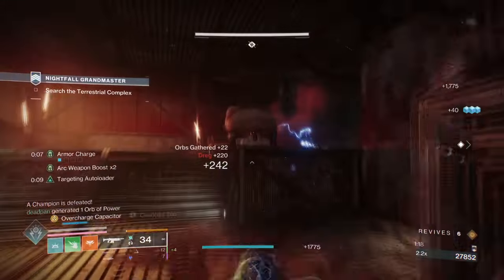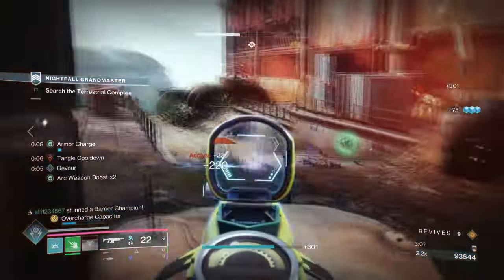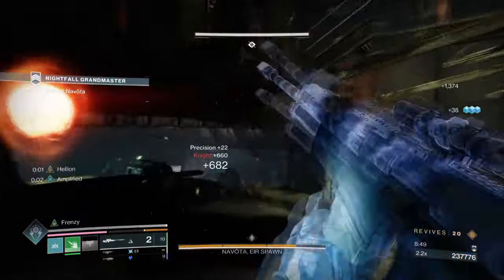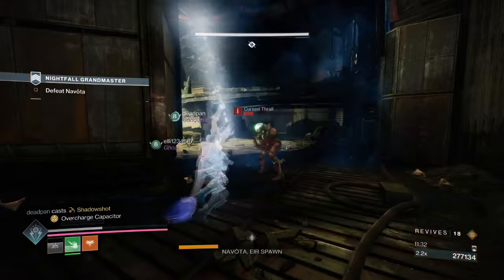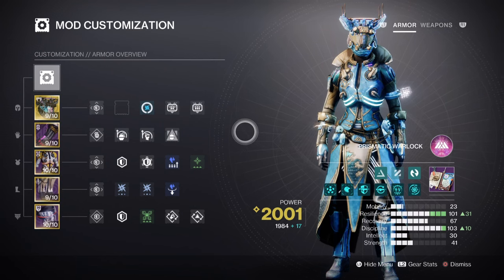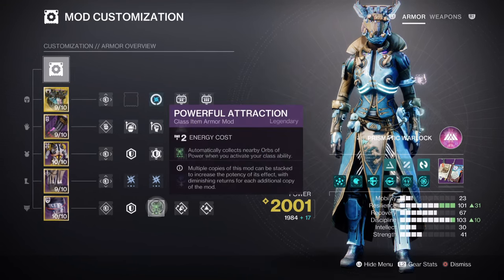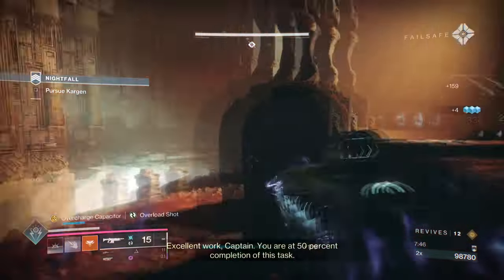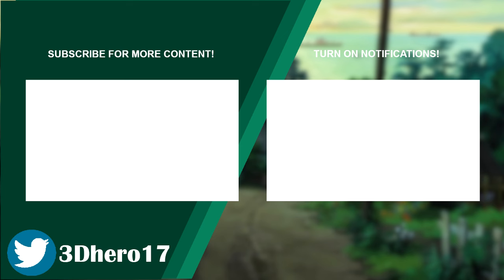Why Prismatic Arc Warlock is the BEST Destiny 2 Build!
The Prismatic Arc Warlock build is back and better than ever in Destiny 2! Watch this video to see how to optimize this powerful build for maximum effectiveness. Get ready for some shock and awe as we dive into this powerful subclass. This build will be using Centrifuse and Crown of tempest, with the powerful shock & awe seasonal mod for maximum damage!

00:00 Intro
00:39 Exotic
03:07 Subclass & Fragments Breakdown
05:11 Stats & Mods
07:17 Weapons and Perks
08:35 Conclusion

Enjoy :D